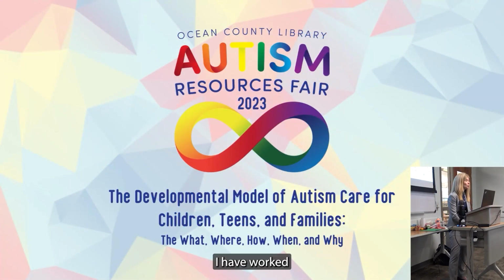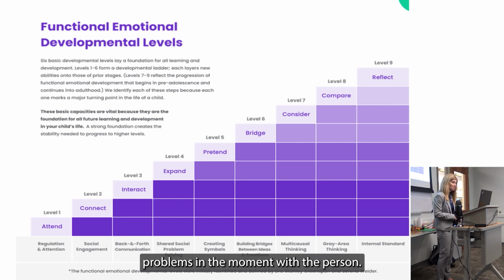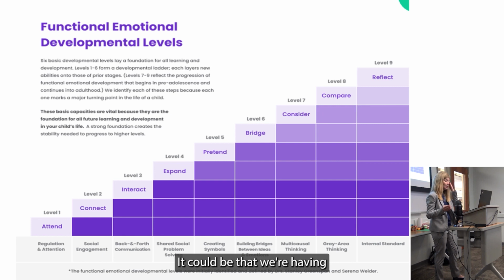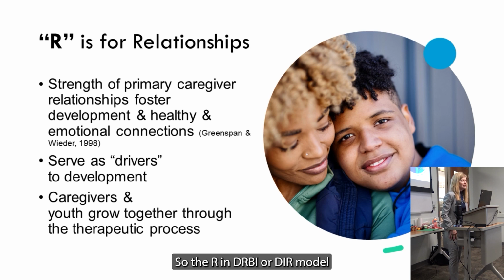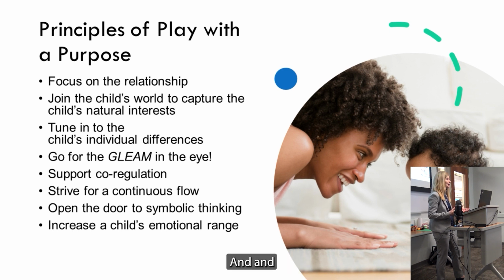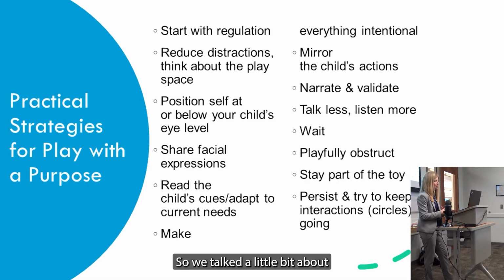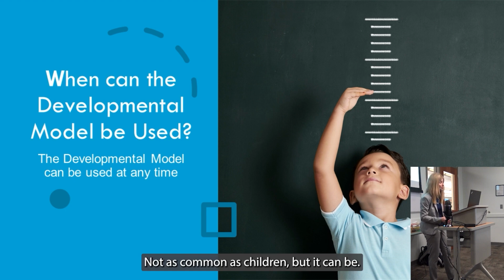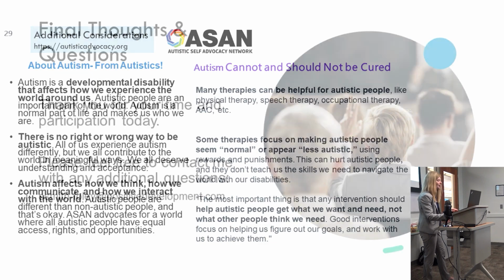Autism Resources Fair 2023: The Developmental Model of Autism Care for Children, Teens, and Families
During this session, Dr. Susan Smith-Foley offered an overview of evidence-supported Developmental Relationship-Based Interventions (DRBI) in autism care, including those related to DIR/Floortime, and discussed the differences between DRBI and the behavioral model known as ABA therapy. This is a recording of her live presentation held on April 15th, 2023.

The Autism Resources Fair, founded in 2017, is a yearly event aiming to bring state and local resources to our community members. The Ocean County Library’s goal is to provide resources for all ages, caregivers, and educators through programming, speakers, workshops, and more – all provided by experts in the field.